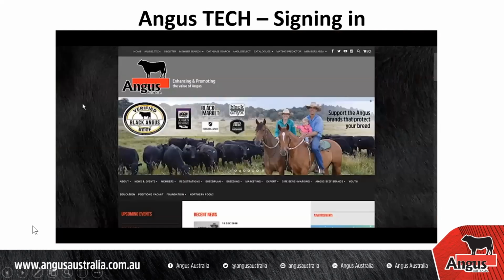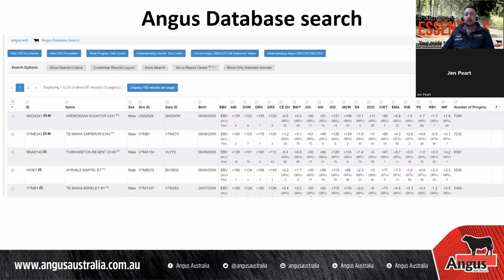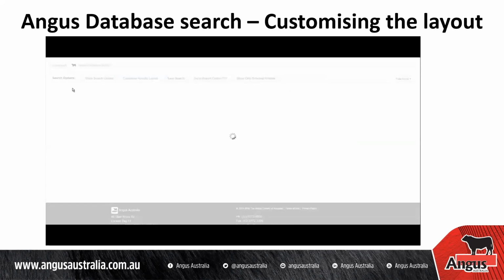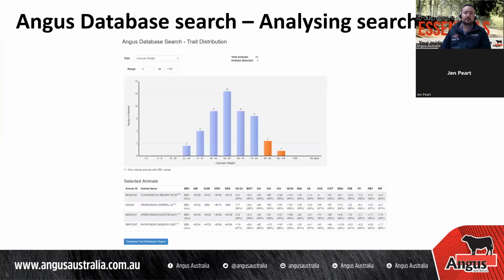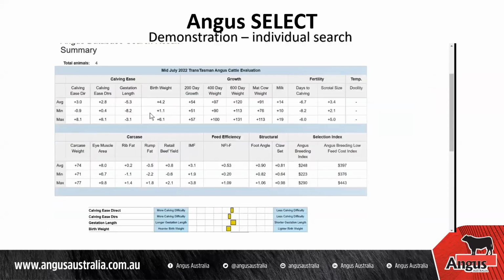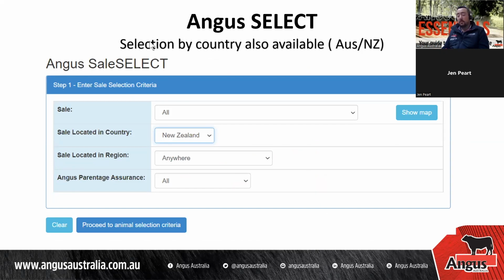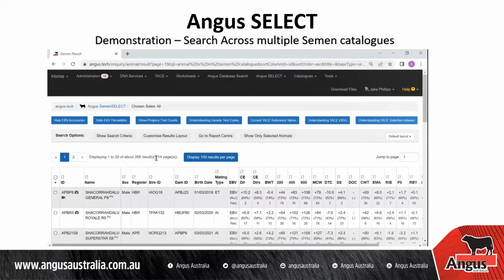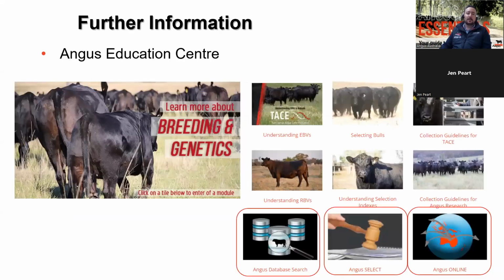Angus ESSENTIALS - Angus SELECT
Do you know how to use AngusSELECT? Find animals, animals for sale, genetics for sale and also a look at the reporting functions available.

Angus Australia acknowledges the funds provided by the Australian Government through the Meat & Livestock Australia Donor Company (MDC).